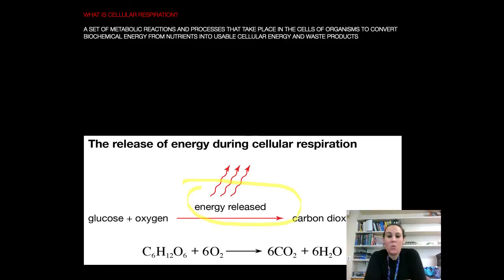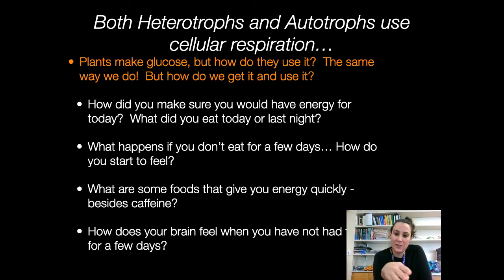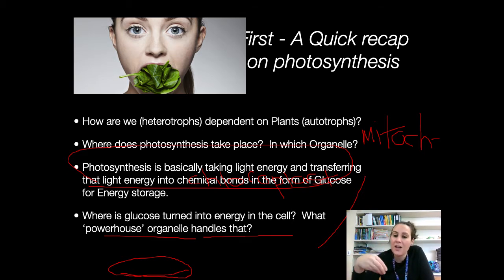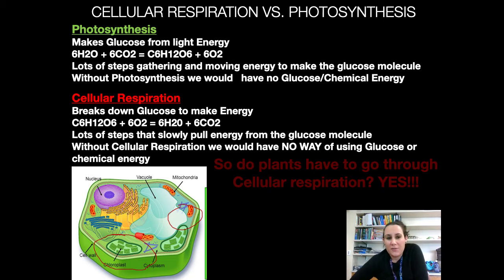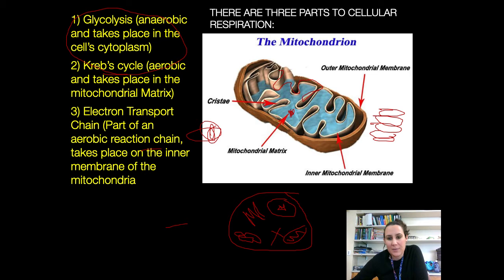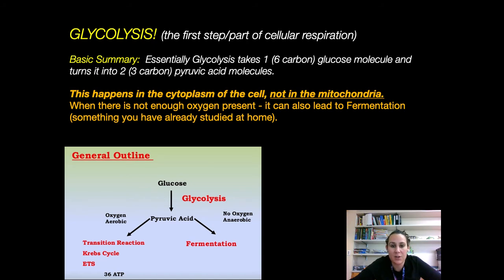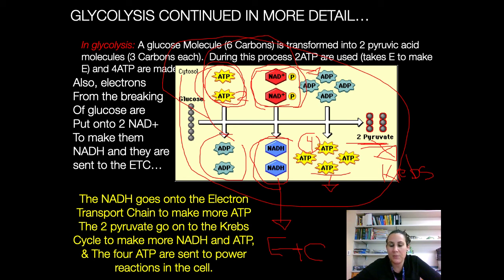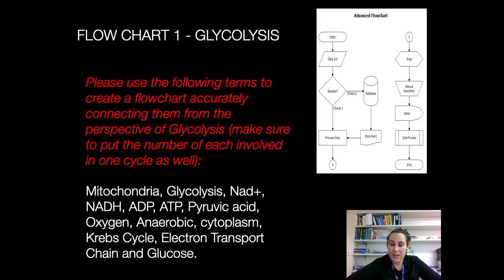glycolysisLectureandFlowchart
Video 1 of 2 for cellular respiration!  Watch this one, make a flow chart - and move on to the next!